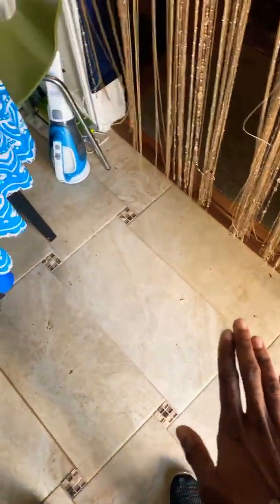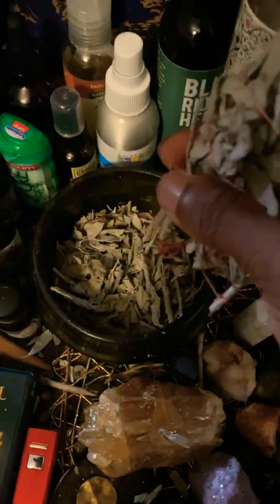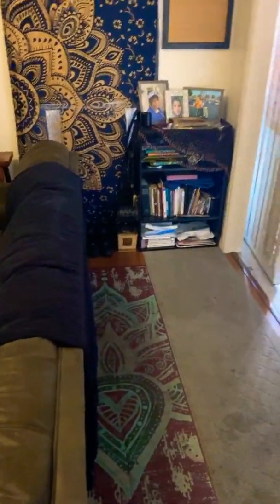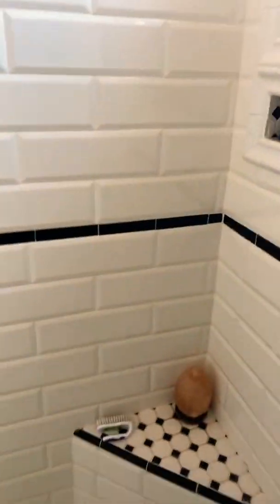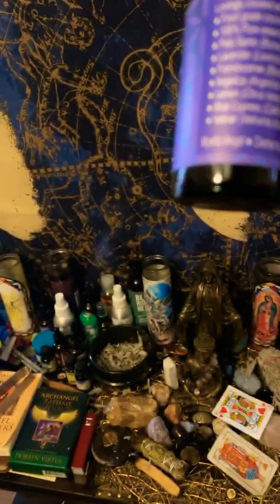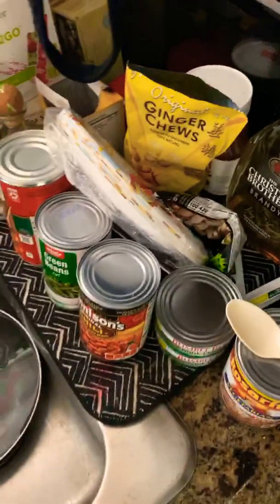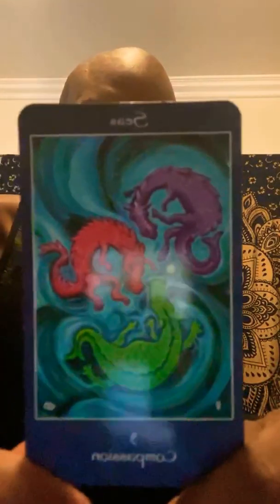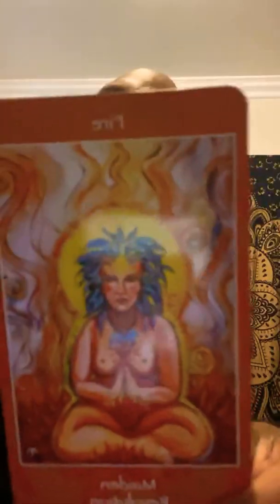CLEARING YOUR HOMES NEGATIVE INTERFERENCES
This was from my Facebook live September 19, 2020